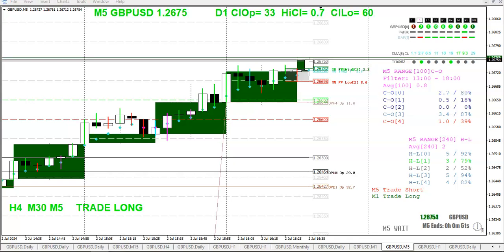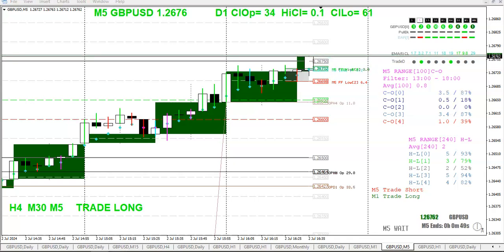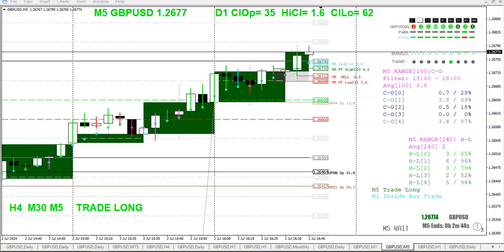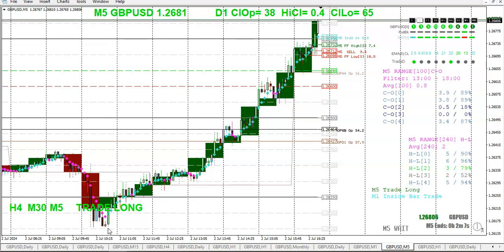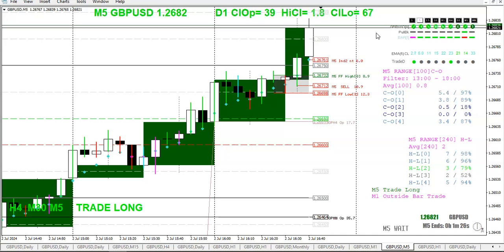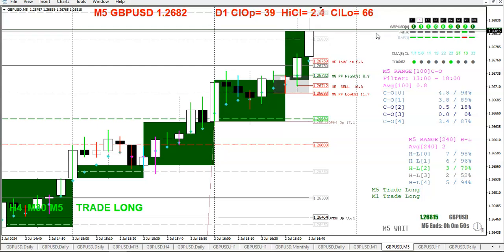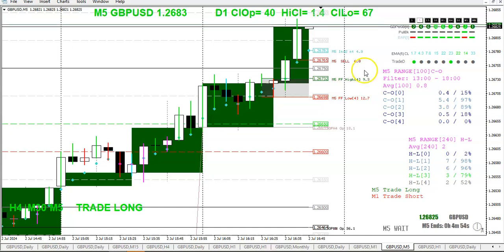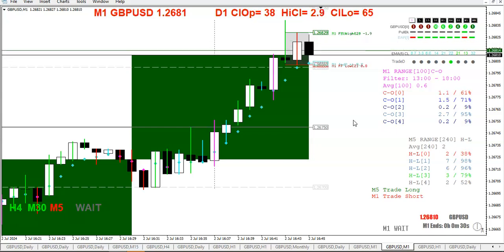20240702 TRO TRADING TRADING THE EDGE WITH WALMAL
TRADING THE EDGE WITH WALMAL